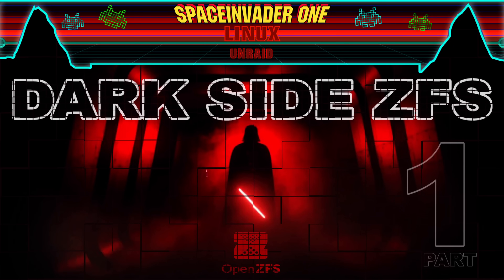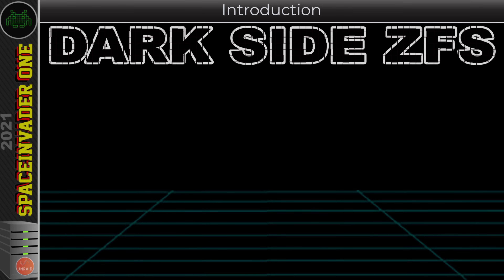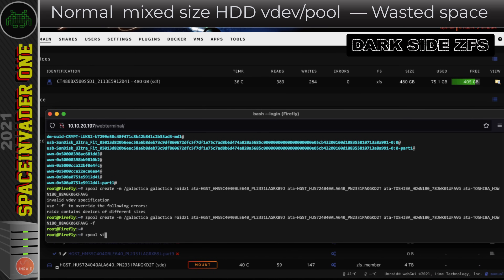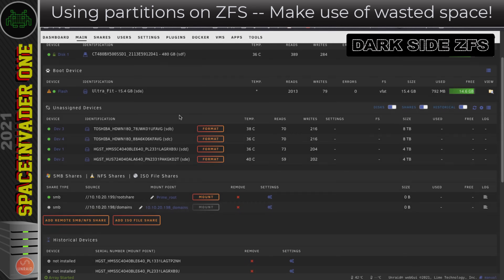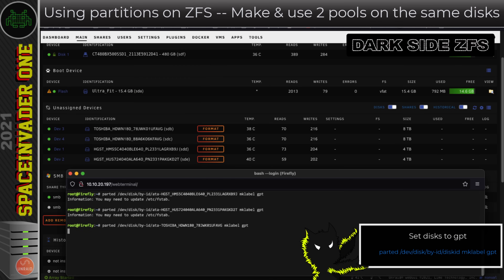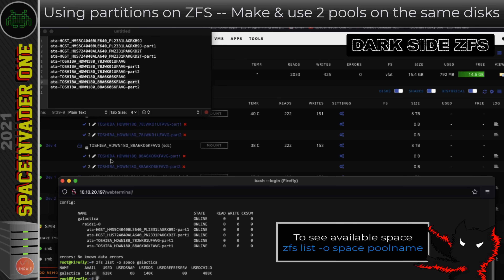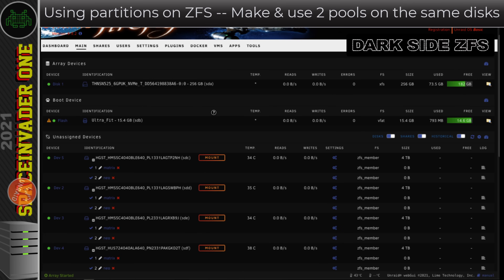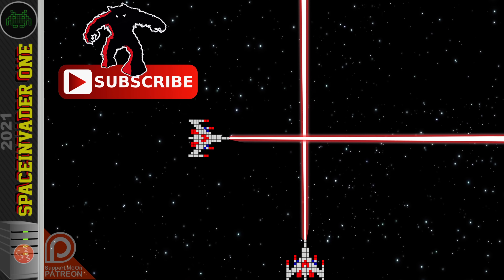Darkside ZFS part 1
This video shows how to use partitions in ZFS. You will see how to use mixed size drives and use all of their space. Also you will see how to make 2 different levels of zraid on the same disks.

Hardware useful for ZFS
HighPoint RocketStor 6414S USA

Art of Server ebay store for disk controller card